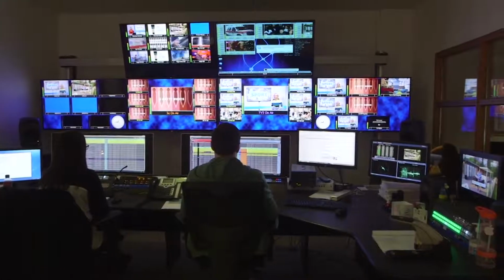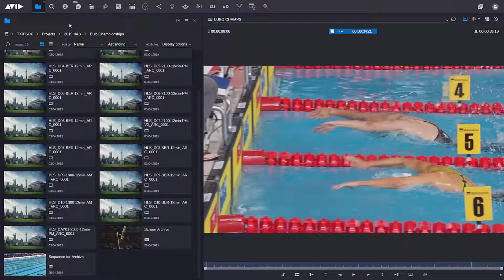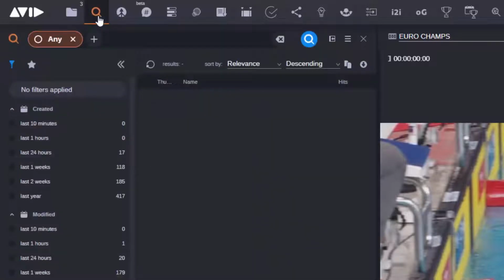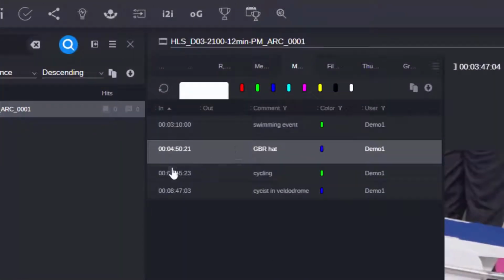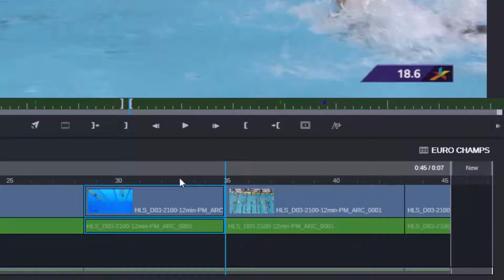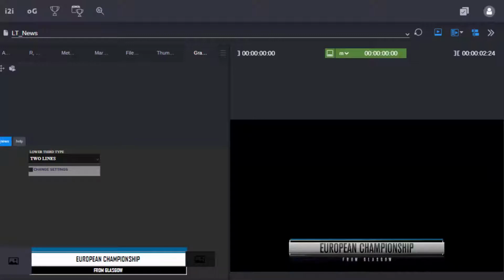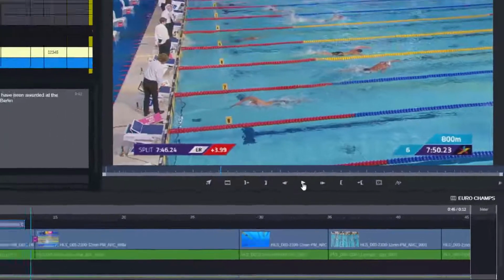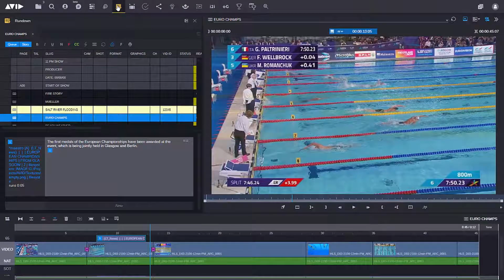Avid MediaCentral — 살펴보기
MediaCentral로 할 수 있는 일이 무엇인지 알아보세요.